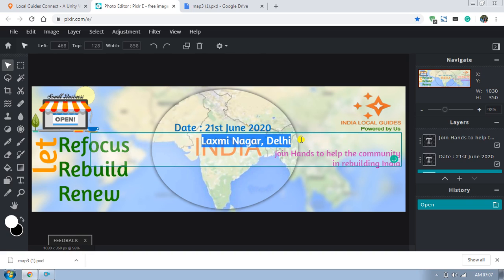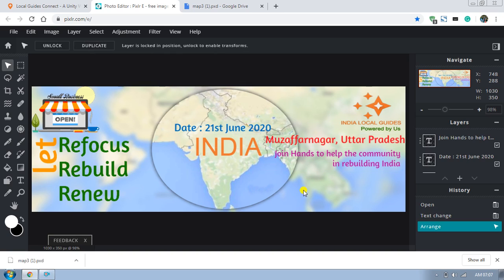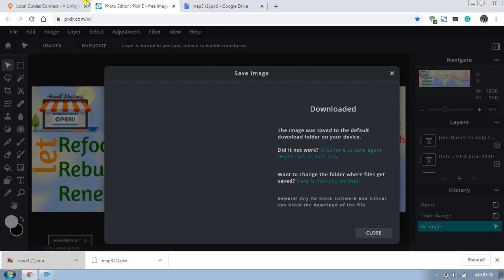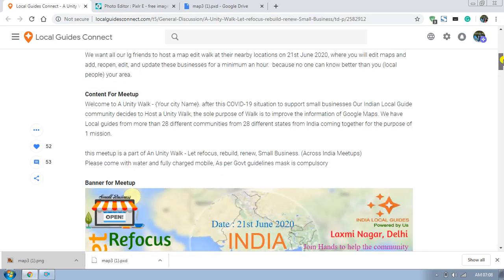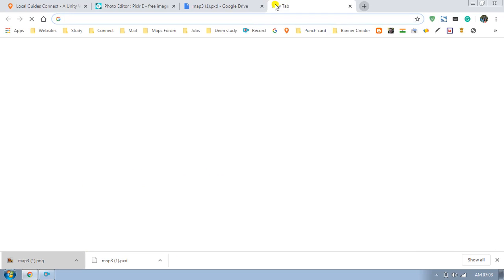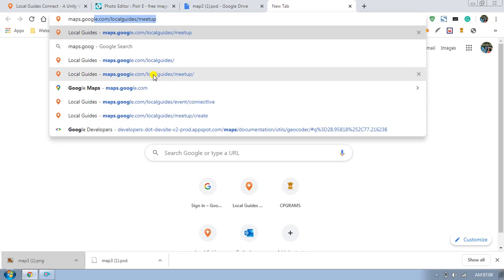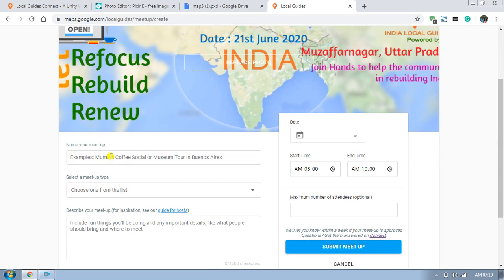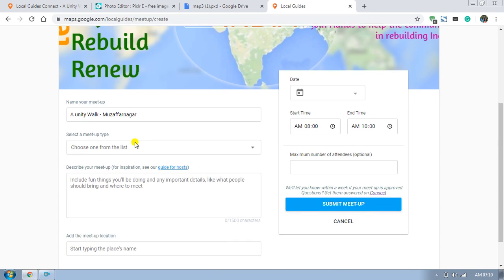How to Submit A Unity Walk Meetup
In this video, I tried showing how to submit a Unity Walk meetup Initiative by Ambrish Varshney and the team. The idea of these meetups was given by our Truptilal Pattnaik.